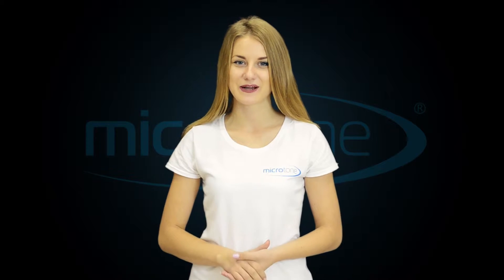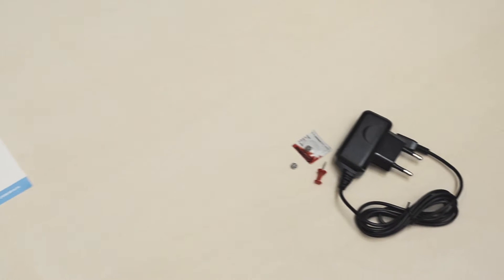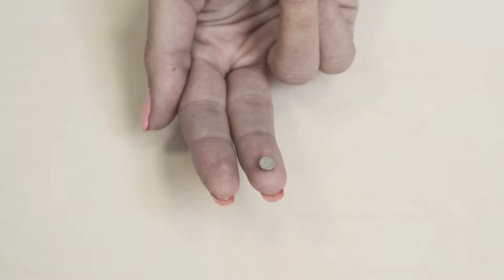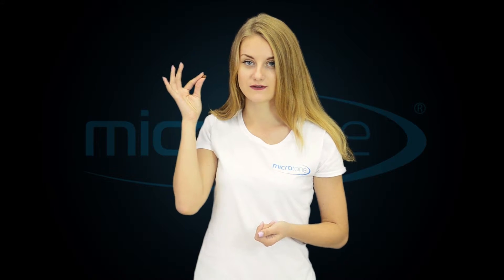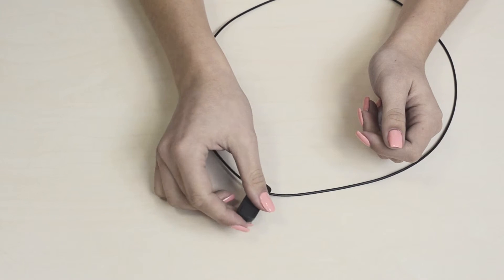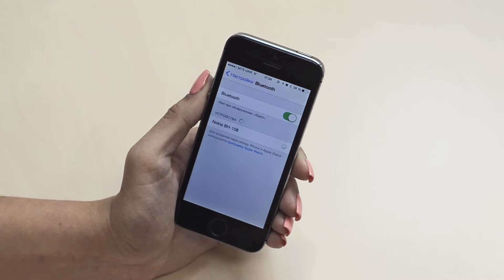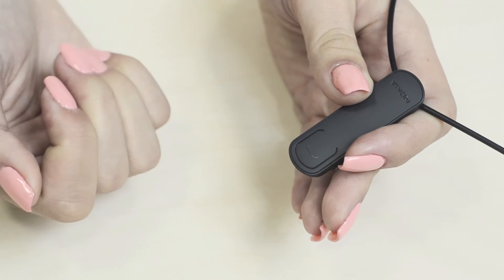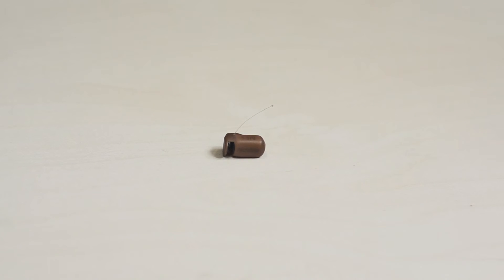Nokia Mini-Headset Kit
Review the kit Mini Nokia.